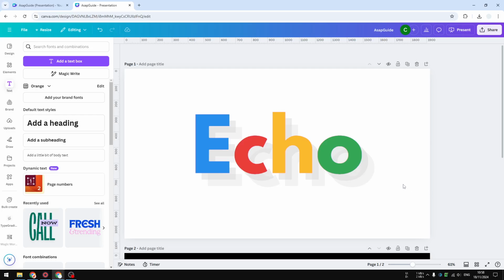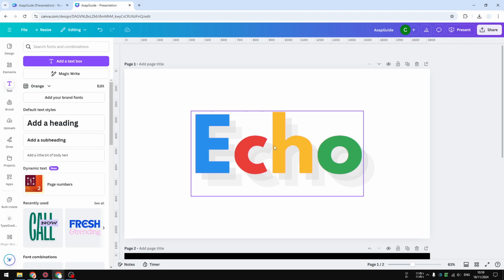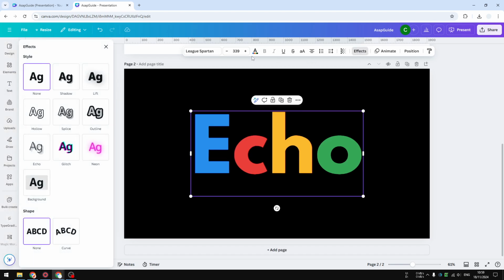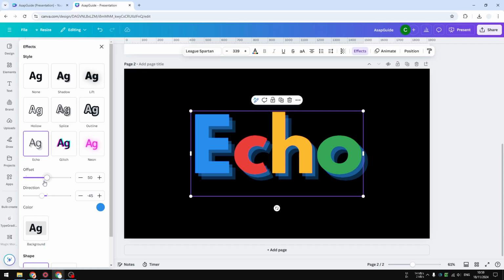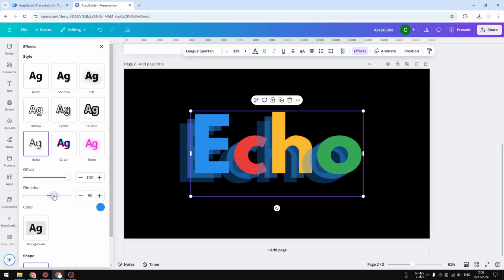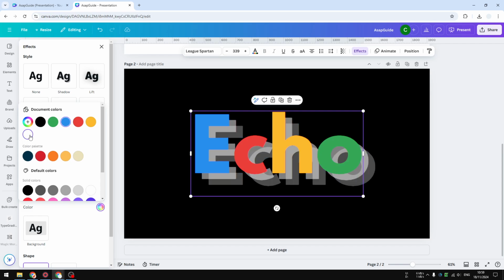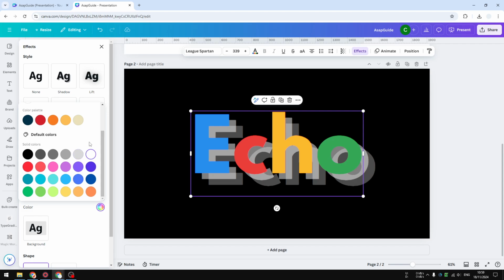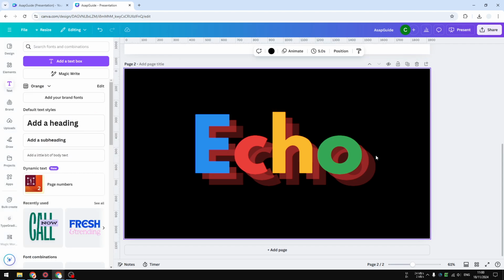How to Create an Echo Text Effect in Canva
👉 Learn how to create a stunning echo text effect using Canva in this easy-to-follow tutorial. Transform your designs with simple steps and unleash your creativity!